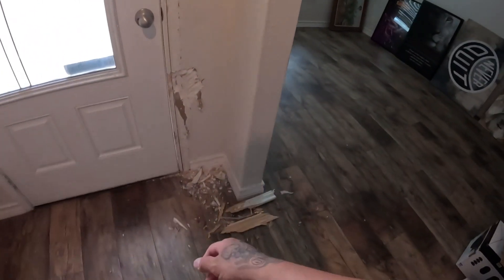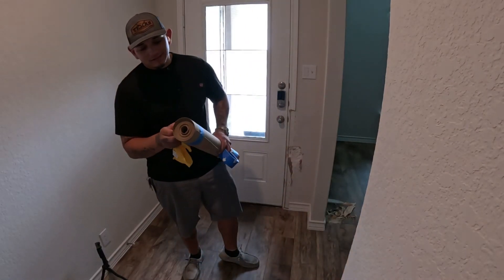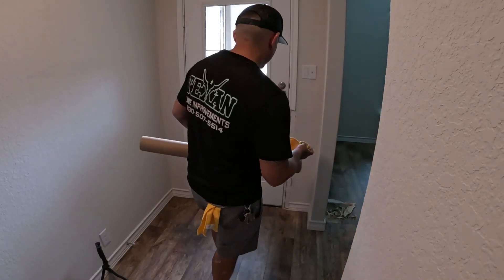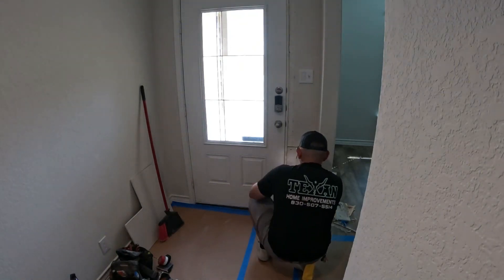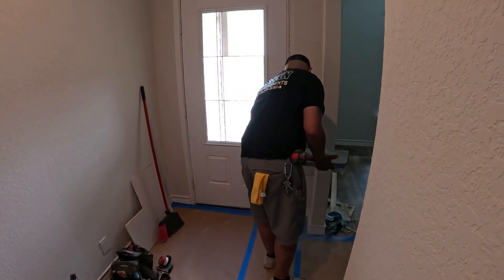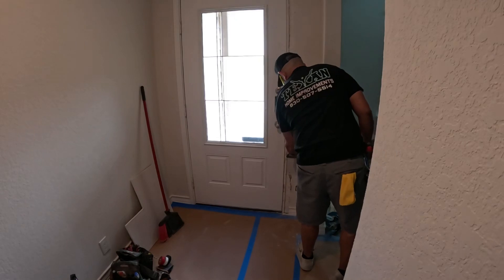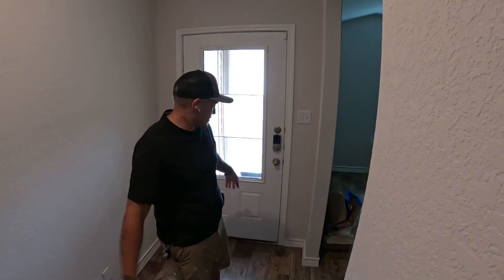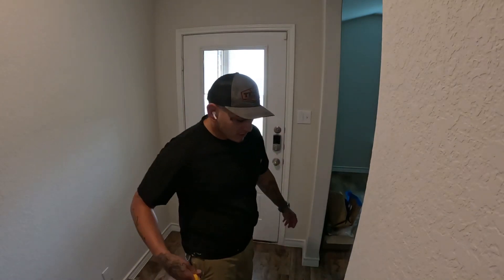🐾 Dog vs. Drywall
🐾 Dog vs. Drywall – How We Fixed the Damage! 🛠️
My buddy Mr. Landon gave me a call after his dog chewed up his drywall and front door trim! 🐶💥 He sent me some pictures, and I headed over to tackle the damage ASAP. From replacing drywall and the board to shooting texture and painting, we made it look like it never even happened. 👷‍♂️🎨 Check out how we handled this repair and brought everything back to life!

📅 Watch the full process and get some tips in case your pup gets a little too playful with your walls!

🐕 Engagement With Us:
Has your dog ever caused a little mischief around the house? 🐾👇